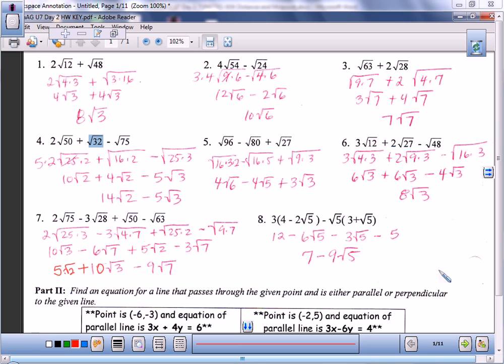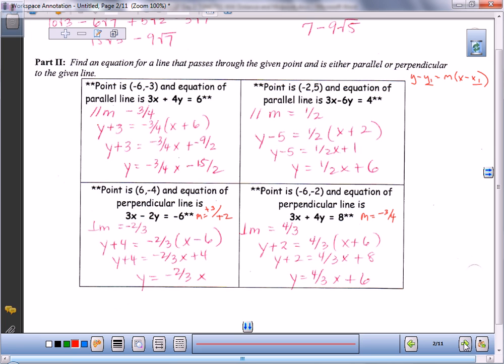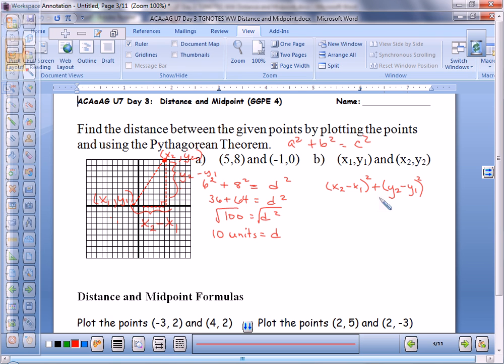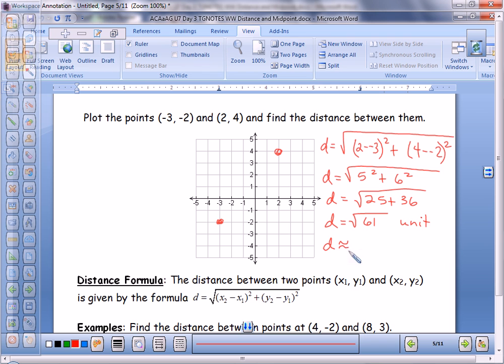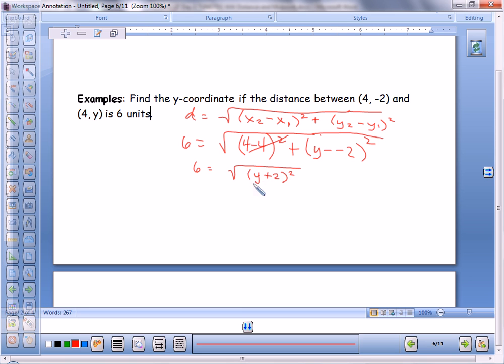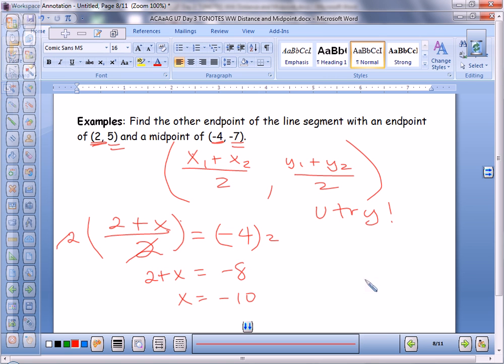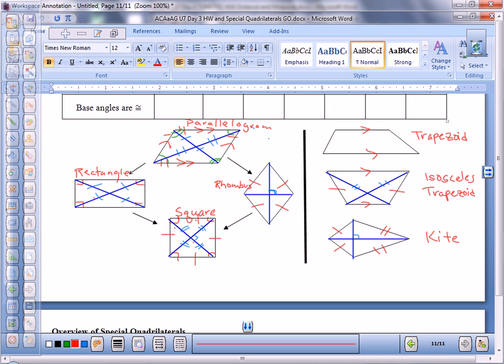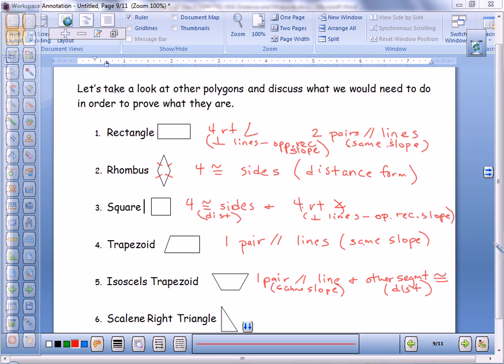ACAAG 1 18 13